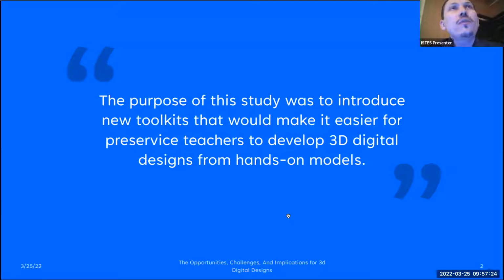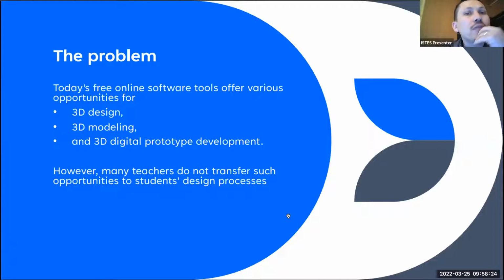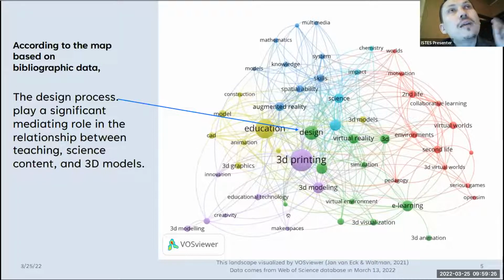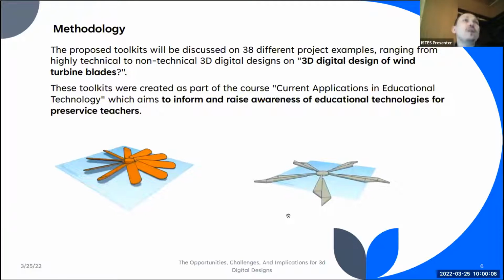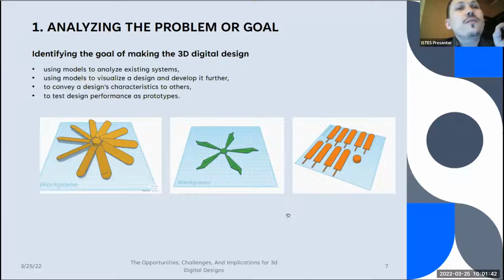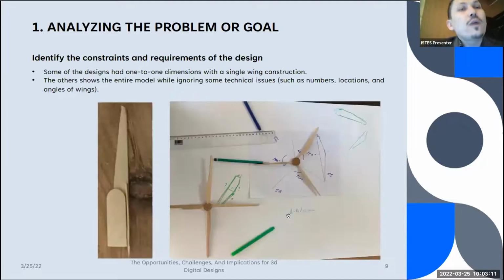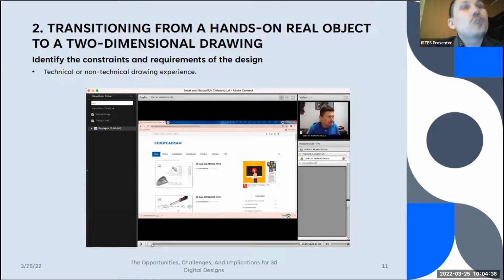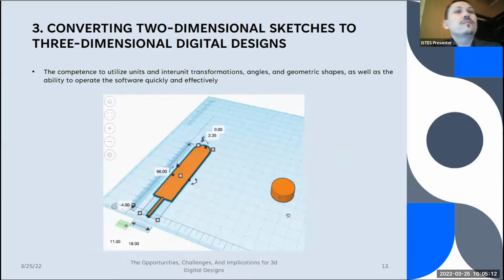THE OPPORTUNITIES, CHALLENGES, AND IMPLICATIONS FOR 3D DIGITAL DESIGNS: INTRODUCING NEW TOOLKITS FOR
THE OPPORTUNITIES, CHALLENGES, AND IMPLICATIONS FOR 3D DIGITAL DESIGNS: INTRODUCING NEW TOOLKITS FOR PRE-SERVICE TEACHER TRAINING COURSES
Sertac Arabacioglu, Mugla Sitki Kocman University, Turkey

Teachers frequently provide design tasks to students as part of the engineering practices in the curriculums. These tasks might involve using models to analyze existing systems, as well as using models to visualize a design and develop it further, to convey a design's characteristics to others, and to test design performance as prototypes (see NRC (2012), p.57, 3 Dimension 1: Scientific and Engineering Practices). Today's free online software tools offer various opportunities for 3D design, modeling, and digital prototype development. However, many teachers do not transfer such opportunities to students' design processes because they are uninformed of such opportunities, are inexperienced with these tools, or are unsure of the difficulties that design projects with such tools will bring for students. The purpose of this study is to introduce new toolkits that would make it easier for preservice teachers to develop 3D digital designs from hands-on models. These toolkits were developed as part of the course "Current Applications in Educational Technology" which aims to inform and raise awareness of educational technologies for preservice teachers. The proposed toolkits are discussed on 38 different project examples, ranging from highly technical to non-technical 3D digital designs on "3D digital design of wind turbine blades?". In light of supporting evidence from pre-service teachers' design experiences, the study provides opportunities, encountered challenges, and potential implications for 3D digital designs to introduce toolkits. The limitations of this study include that the design tasks are constrained on wind turbine blade design and the usage of the Tinkercad online software tool in 3D digital designs. The present study, therefore, contributes to a growing body of evidence suggesting the toolkits for teacher education programs and professional development in engineering design practices.